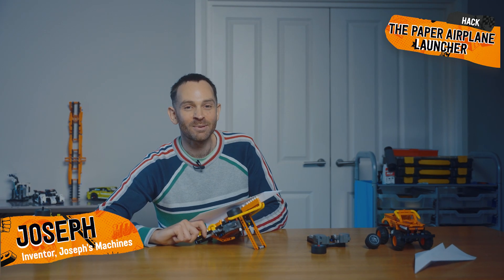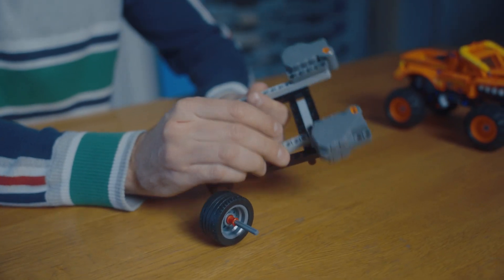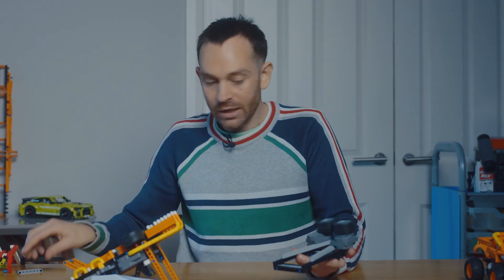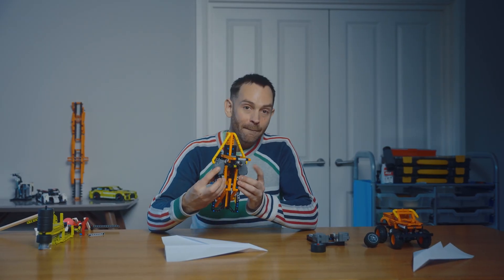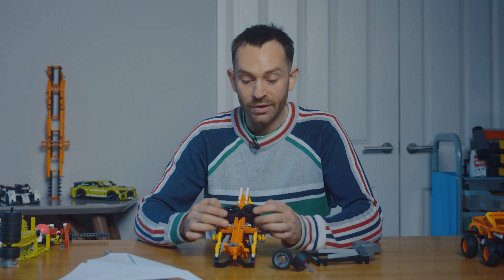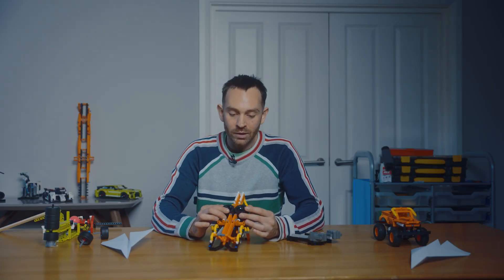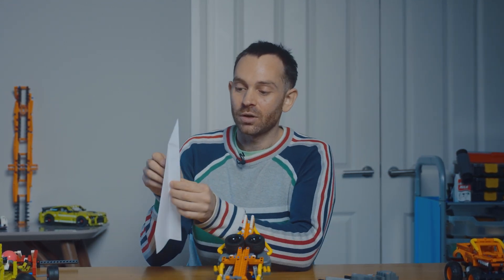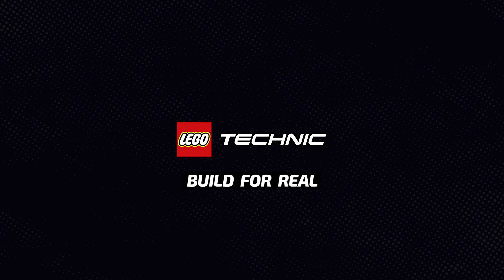How to hack LEGO Technic to launch a paper airplane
In this video tutorial hack enthusiast Joseph shows us how to hack LEGO Technic to launch a paper airplane. Watch the video then give it a try. Or create your own hacks to build a cool problem-solving invention.